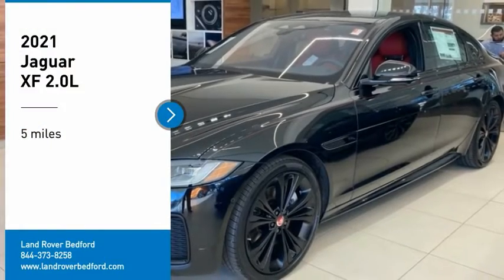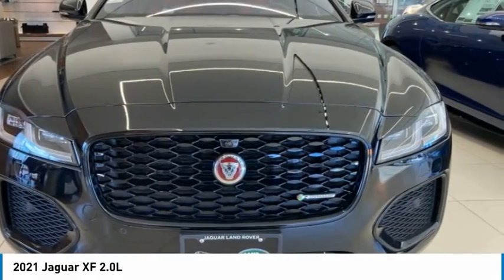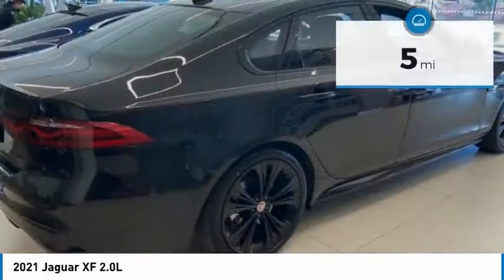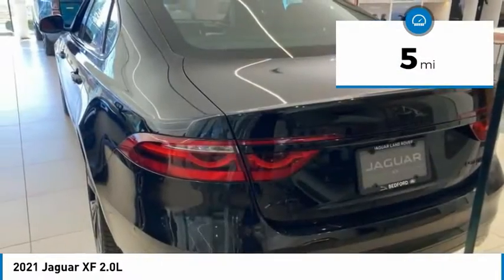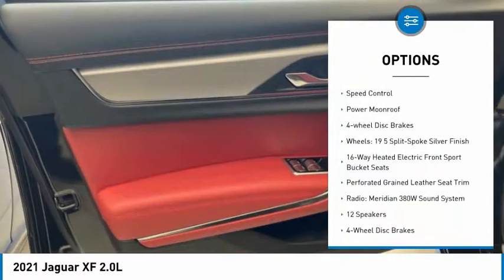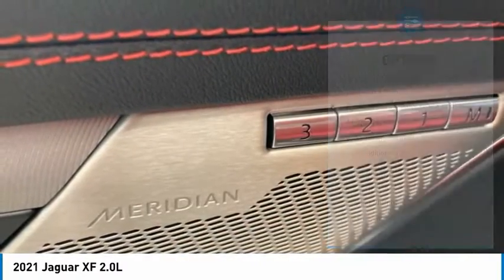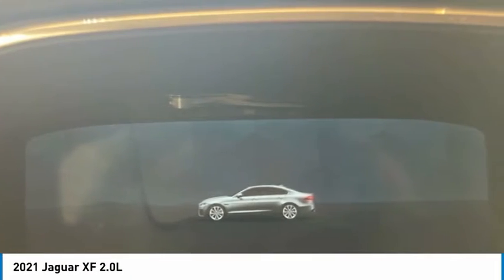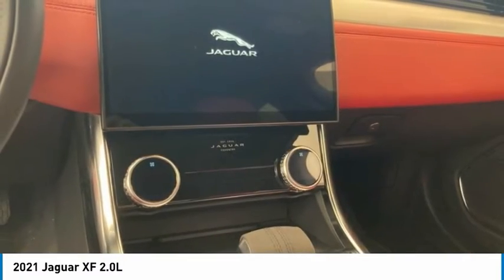2021 Jaguar XF JB1010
Don't miss this 2021 Jaguar. Make a great choice today with this must-have sedan. Learn more about this sedan by contacting the dealership today and own it today.